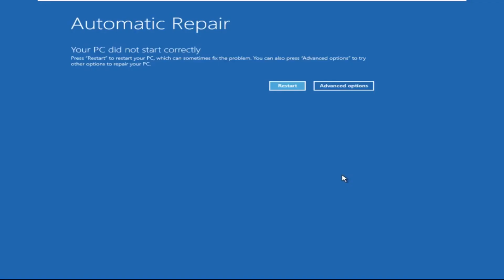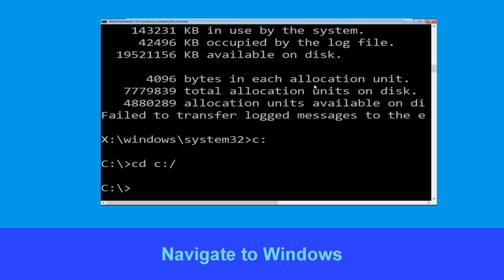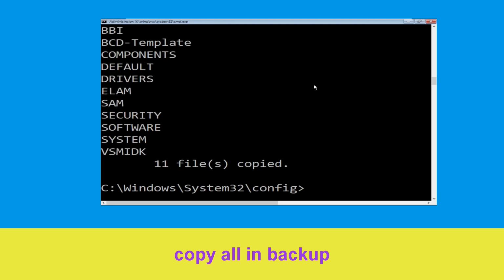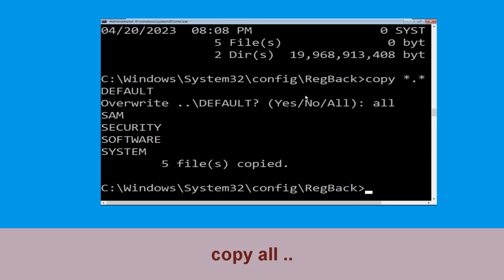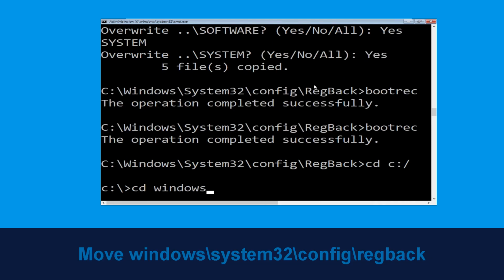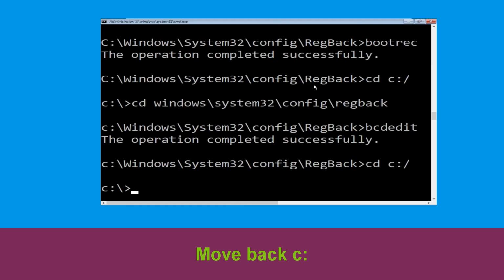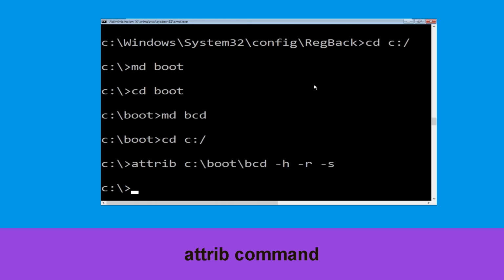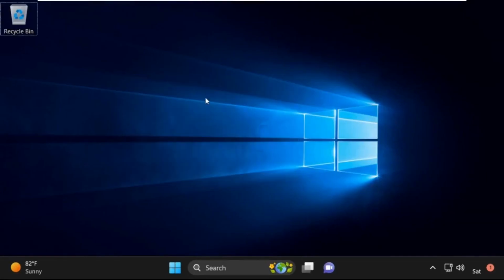HP Laptop - CLUSTER_CSV_STATE_TRANSITION_TIMEOUT_LIVEDUMP Windows 10 Fix Blue Screen Error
CLUSTER_CSV_STATE_TRANSITION_TIMEOUT_LIVEDUMP Windows 10 Fix Blue Screen Error

• IRQL_NOT_LESS_OR_EQUAL Error
• BAD_POOL_CALLER Error

00:00 Intro CLUSTER_CSV_STATE_TRANSITION_TIMEOUT_LIVEDUMP Windows 10 Fix Blue Screen Error
00:10 Step 1 Automatic Repair Screen00:15 Step 2 Advaced Options00:25 Step 3 Troubleshoot Menu00:35 Step 4 Command Prompt00:45 Step 5 Follow CommandsCLUSTER_CSV_STATE_TRANSITION_TIMEOUT_LIVEDUMP Windows 10 Fix Blue Screen Error